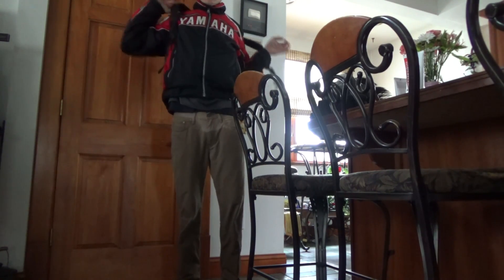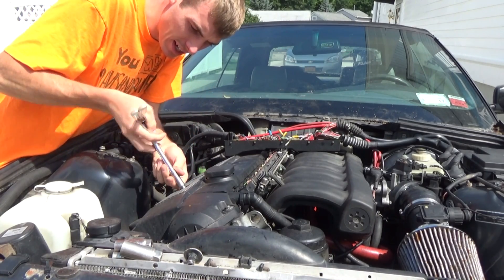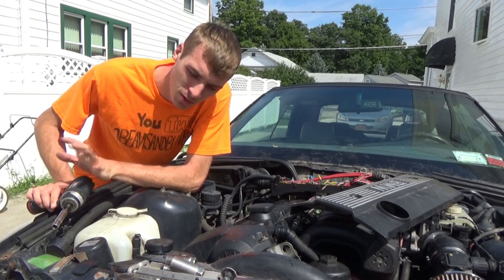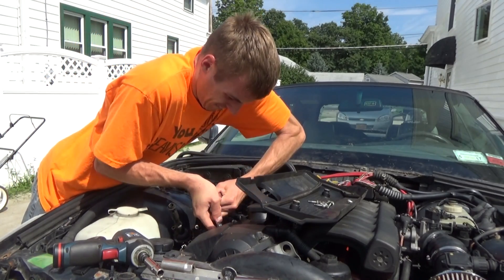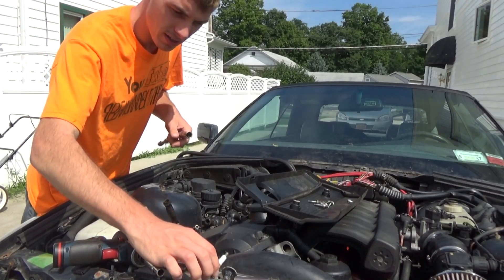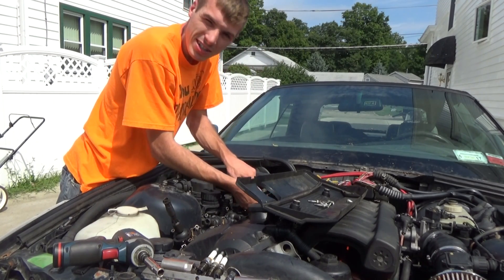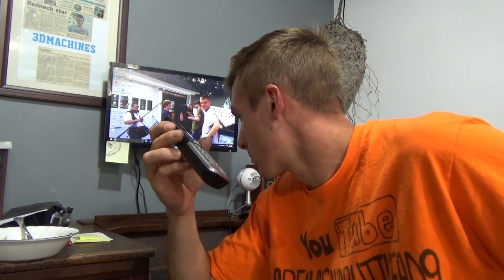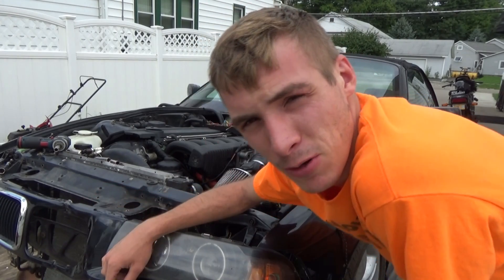THE BEST NEWS YET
I get the best news about my first drift car so far... It was made in... Can't wait to race there. lol
FAN MAIL:
3DMachines

Stickers are available at $3.00. Any sticker after that is only $2.00-
3DMachines--- {Make Checks out to Dalton D.}